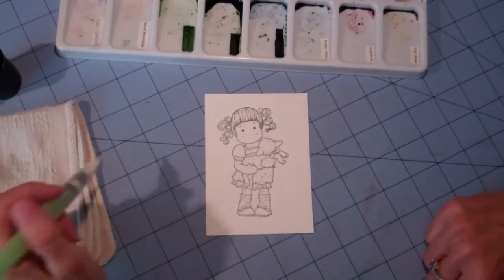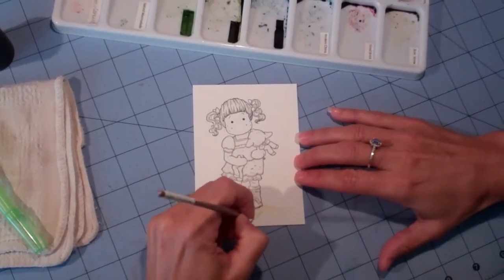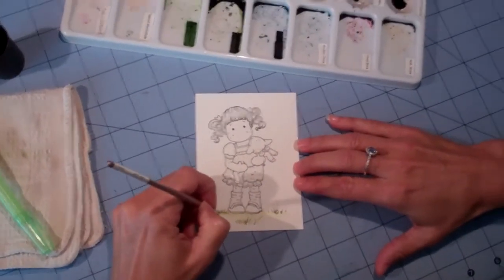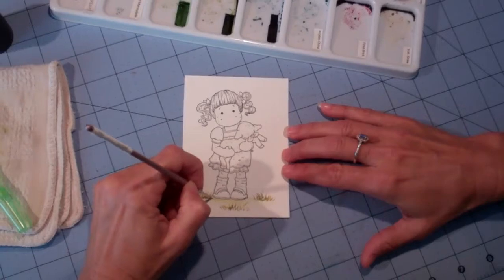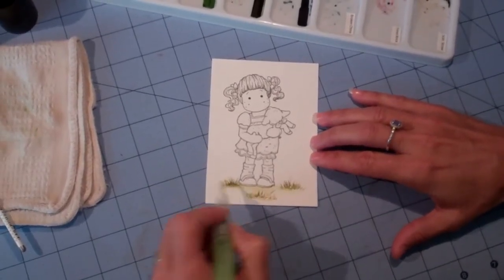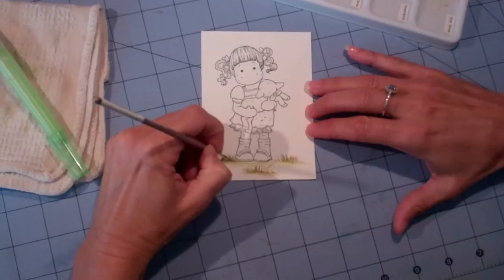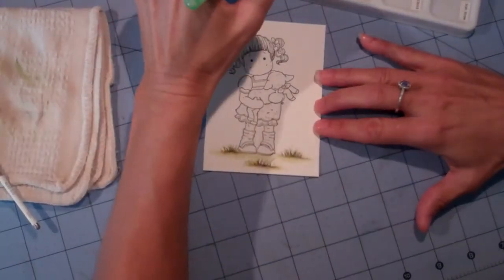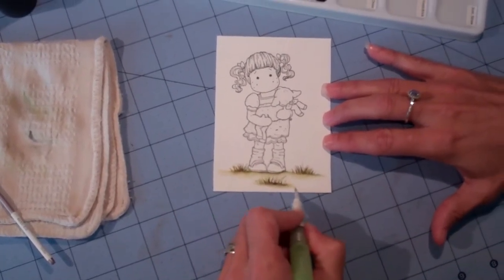Creating Grass with Distress Inks by Dena Concienne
Very quick video teaching how I create grass with Distress Inks